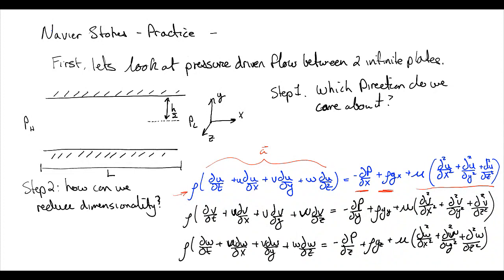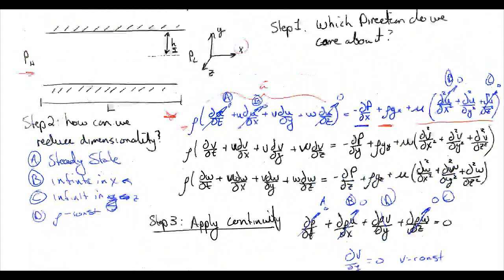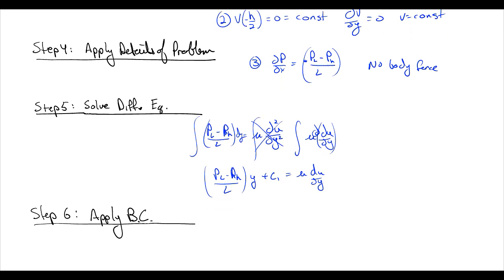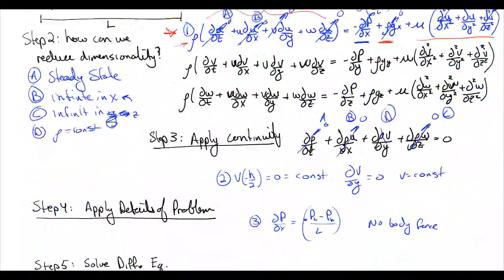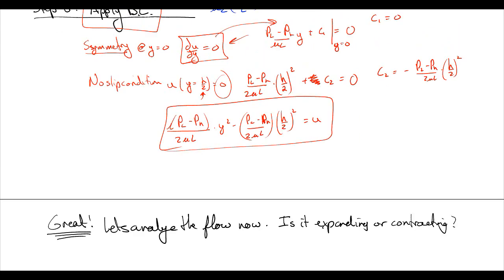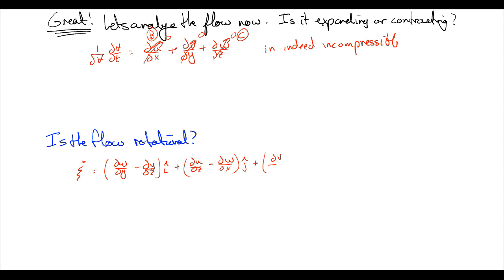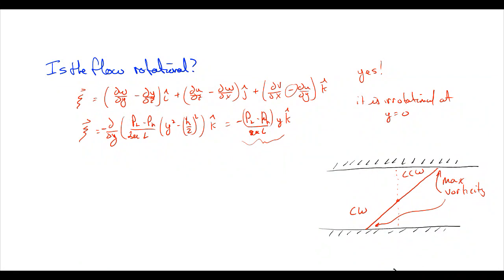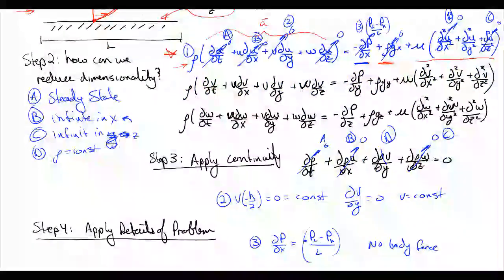Fluid Mechanics: 25) Navier Stokes - Practice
Here we solve for the flow between two infinite plates with a pressure gradient driving the flow.